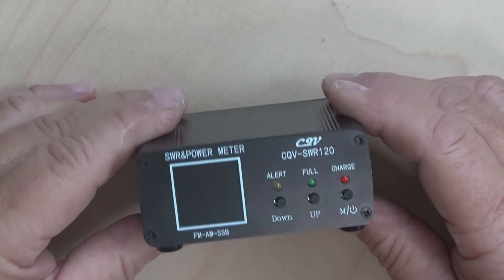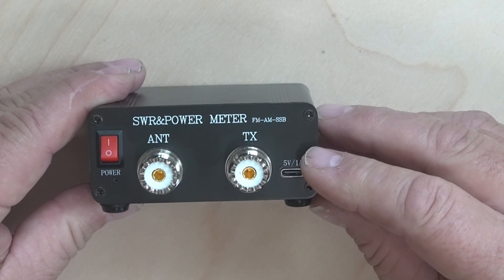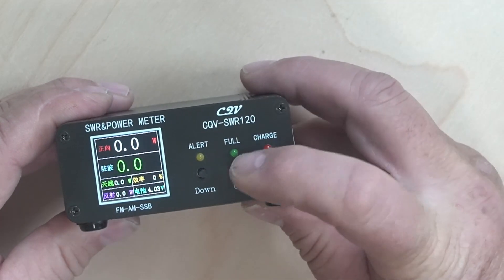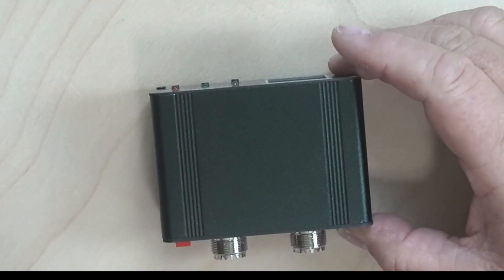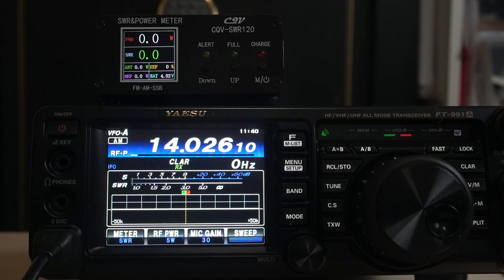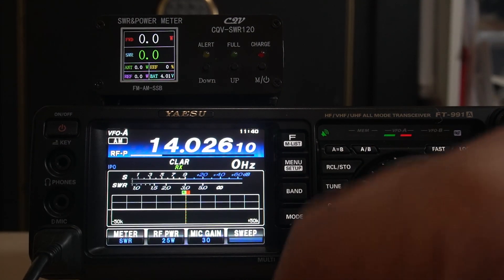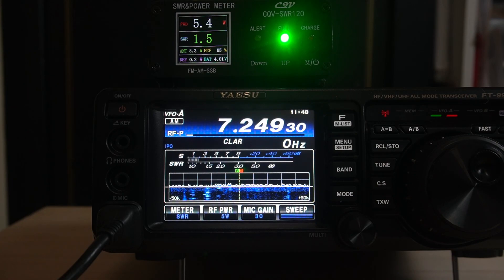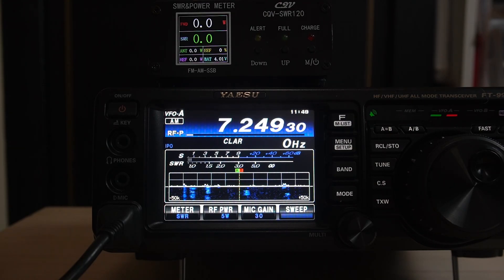CQV-SWR120 is this affordable SWR/POWER Meter any good?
I bought this SWR/Power meter to try it out and see if it was any good. Follow along as I test it out.

 I purchased this from aliexpress.